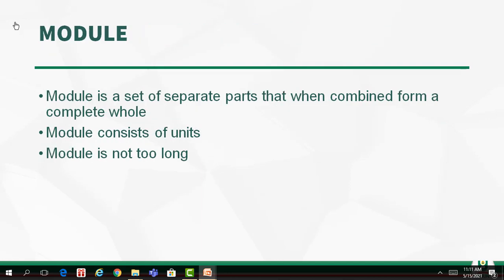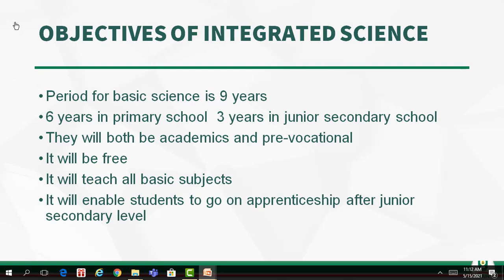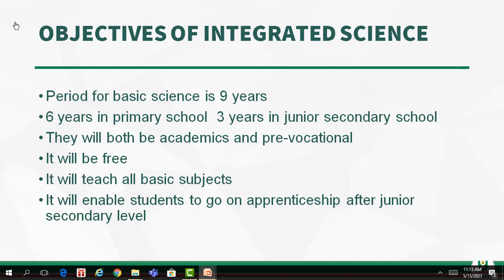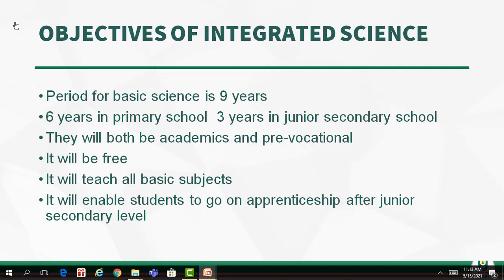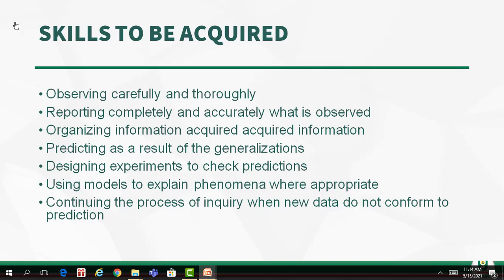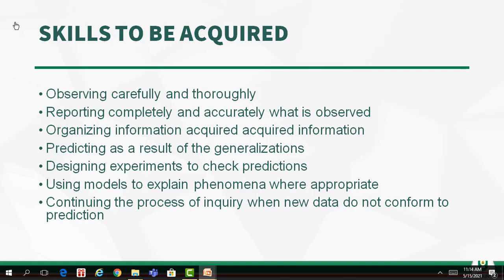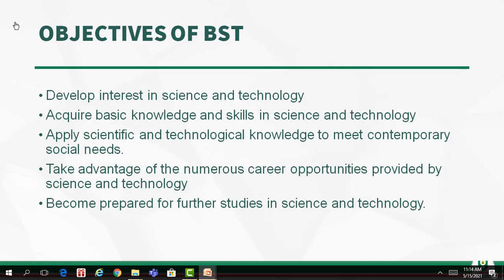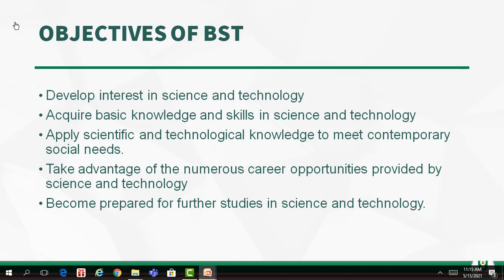EDU754 INTEGRATED SCIENCE METHODS - PHILOSOPHY AND OBJECTIVES OF INTEGRATED SCIENCE